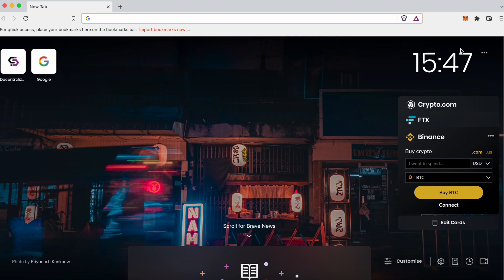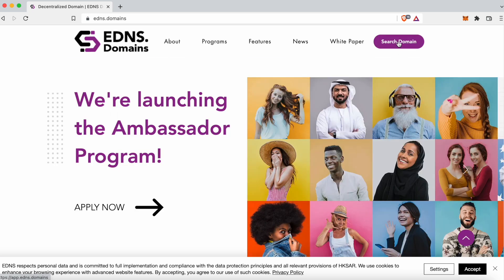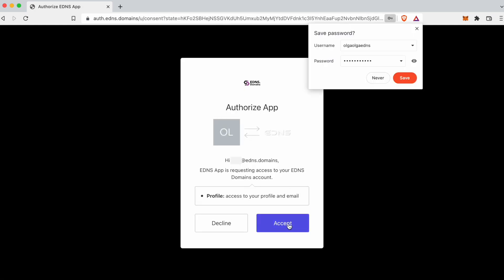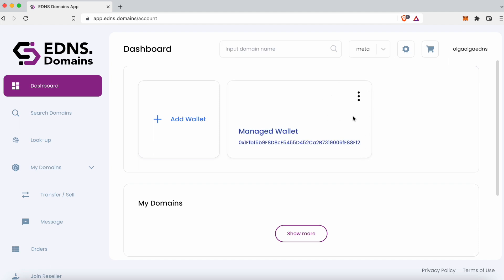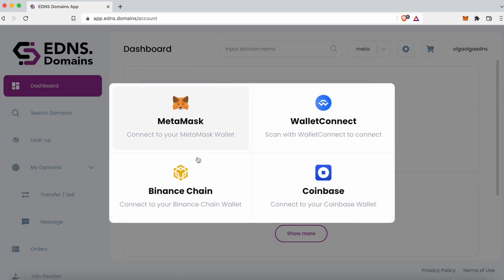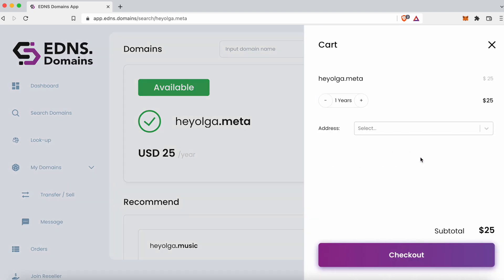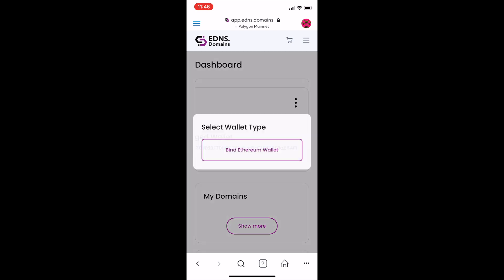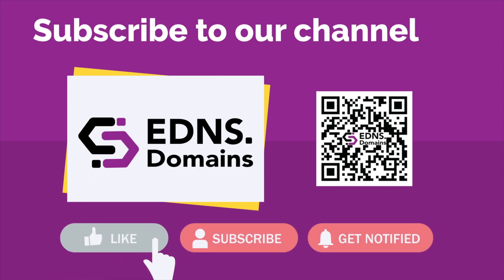Sign Up and Connect your wallet on EDNS platform